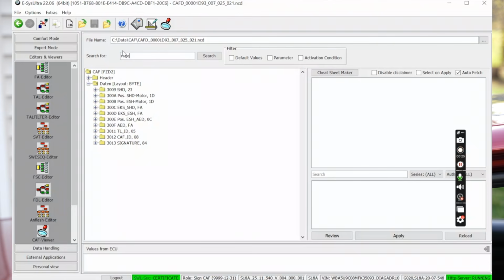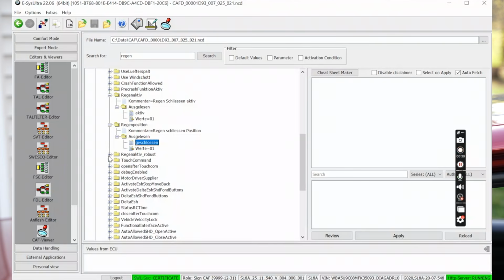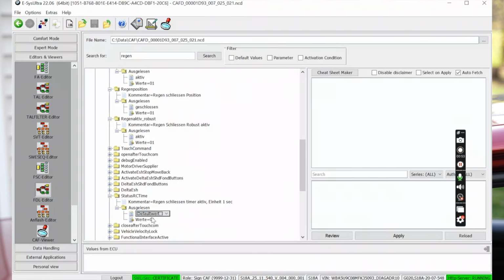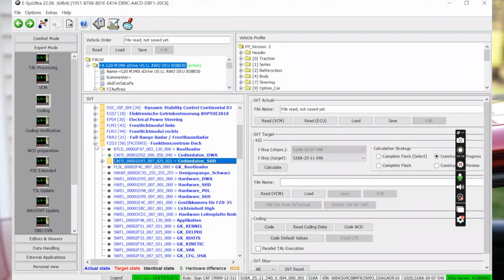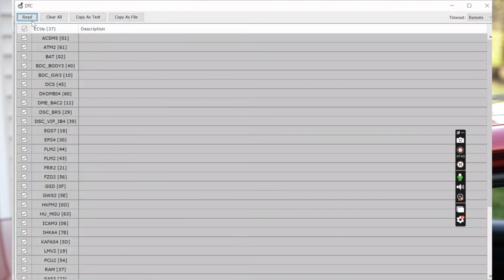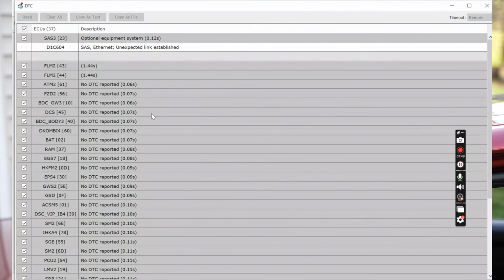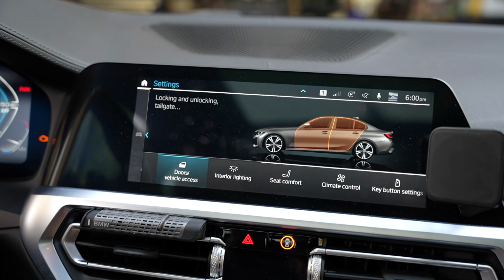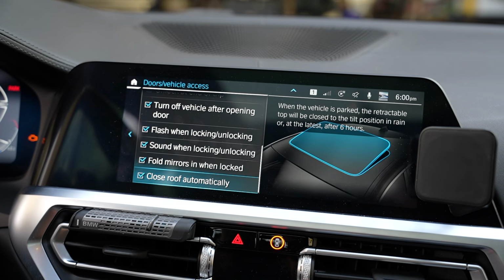How to Make Your BMW Sunroof Auto Close When It Rains!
Did you know your BMW can automatically close the sunroof when it starts raining? 🌧️🚘 In this video, I’ll show you how to code this hidden OEM BMW feature step by step so you never have to worry about getting caught with the sunroof open again.

If you’d rather skip the DIY process, we offer professional remote BMW coding directly through our website.

At [E-M Performance] we specialize in BMW coding, diagnostics, feature activations, and performance solutions for enthusiasts looking to unlock more from their cars.

In this video:
✅ Enable automatic rain closing
✅ BMW hidden feature coding
✅ Sunroof auto-close setup
✅ DIY coding walkthrough
✅ Remote coding options available

Whether you want to code it yourself or have us remotely activate it for you, we’ve got you covered.